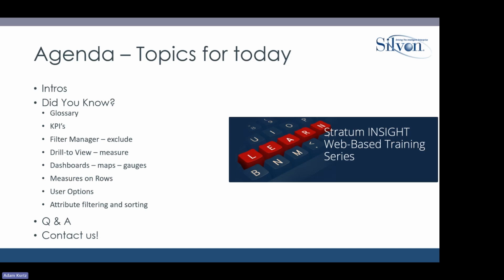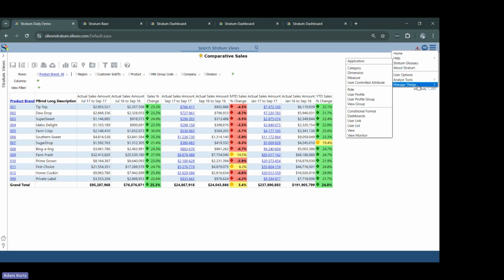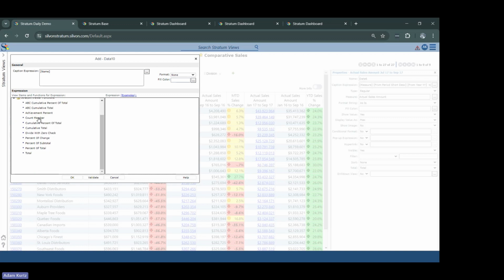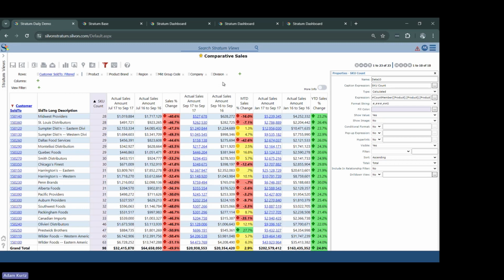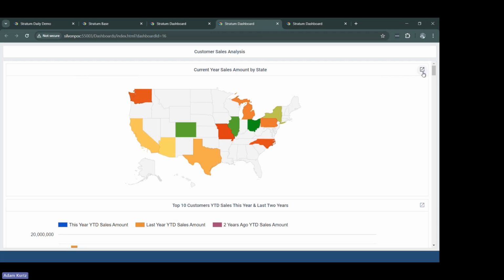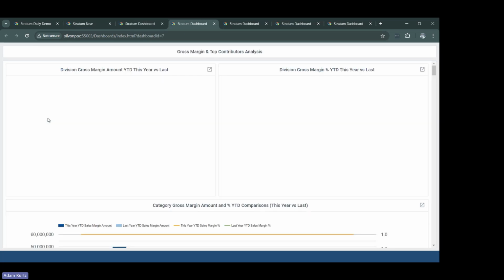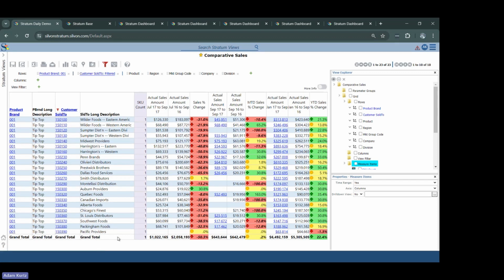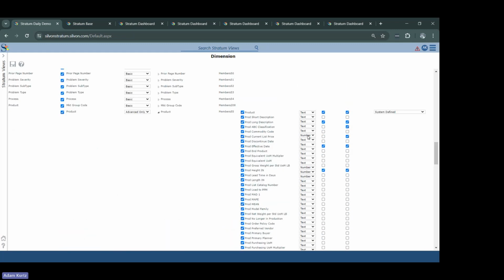INSIGHT New Tips & Tricks for Stratum